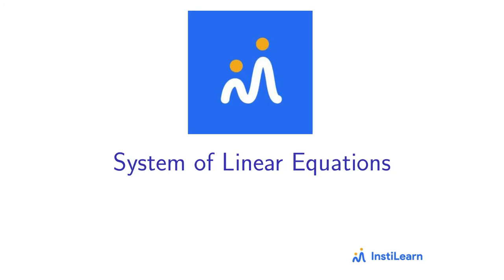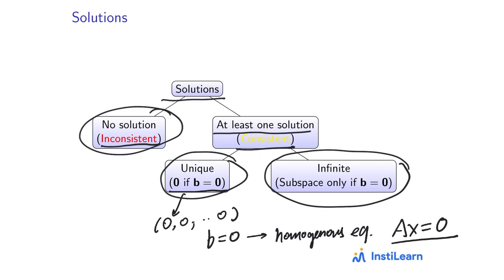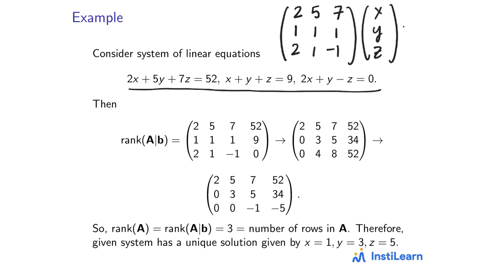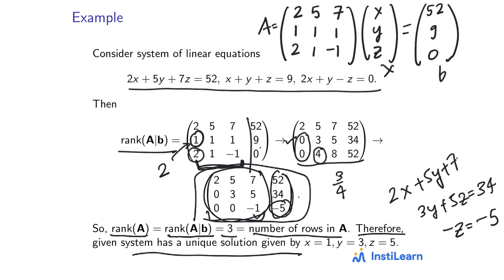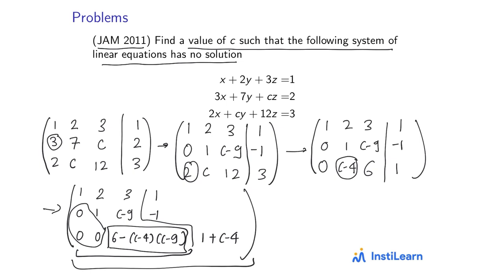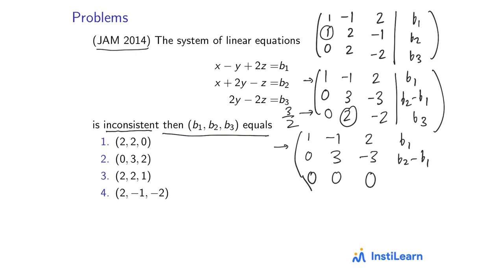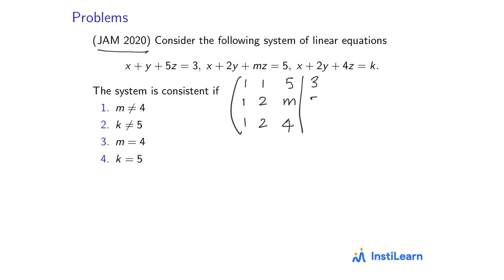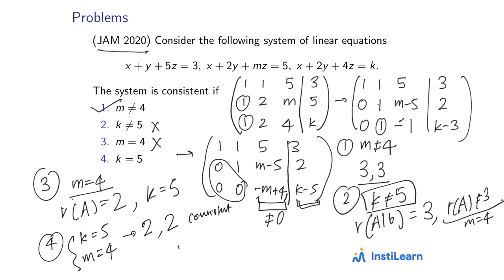System of Linear Equations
In this video, we explain consistency and inconsistency of system of linear equations using rank method.